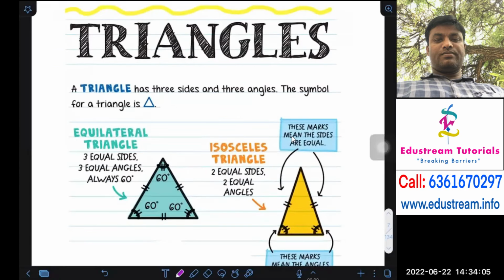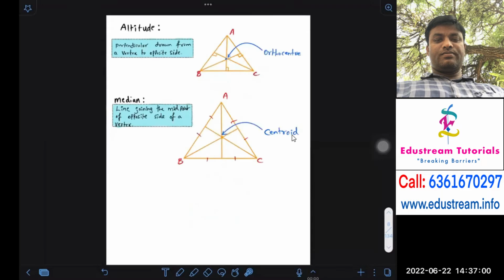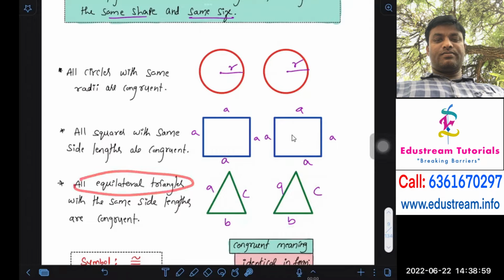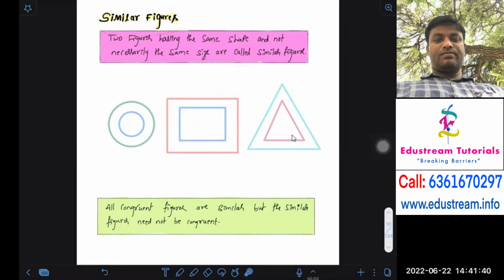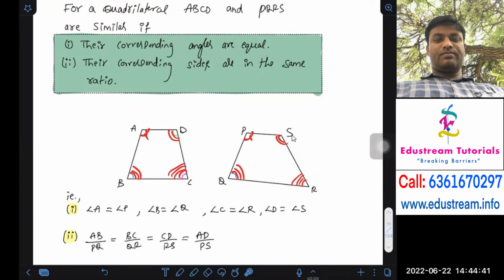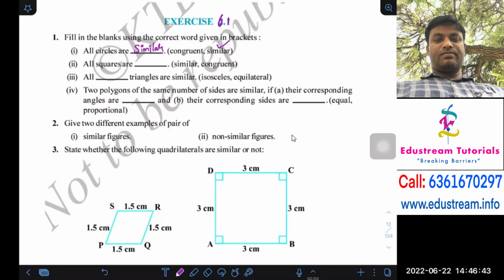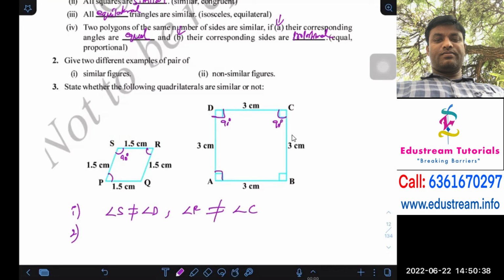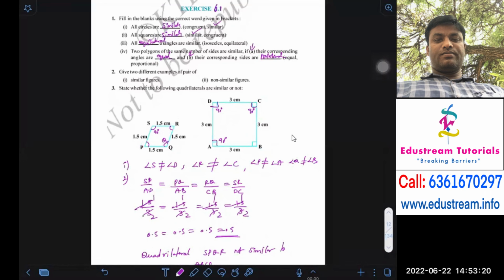EDUSTREAM CLASS 10 TRIANGLES 6.1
TRANGLLES Exercise 6.1 INTRO & SOLUTIONS